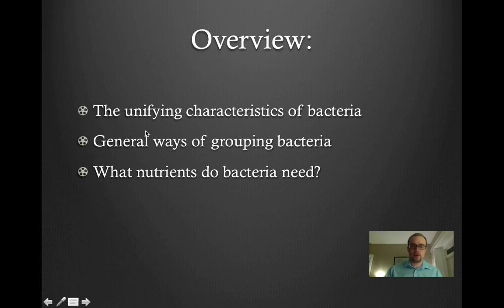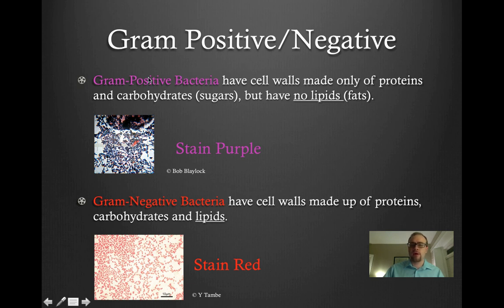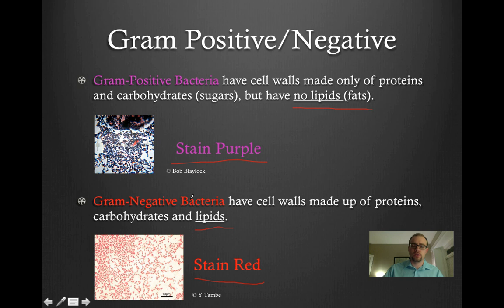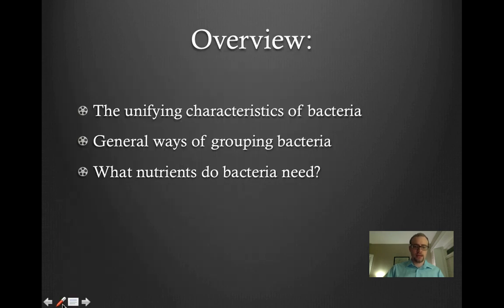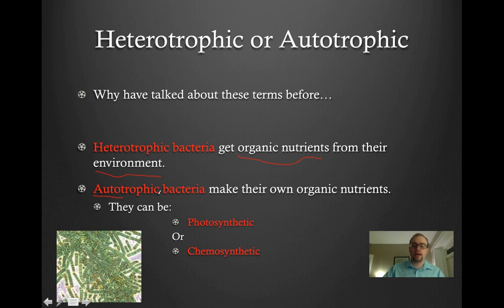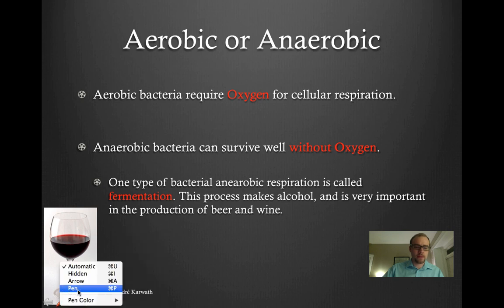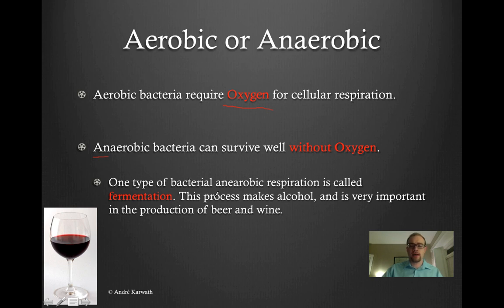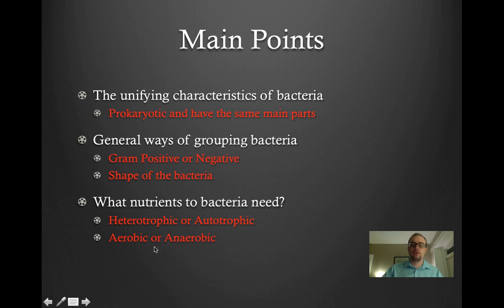Bacteria Part 2.mp4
Table of Contents:

00:16 - Gram Positive/Negative
00:47 - Gram Positive/Negative
02:22 - Different Shapes...
02:48 - Different Shapes...
03:06 - Different Shapes...
03:23 - Overview:
03:47 - What nutrients to bacteria need?
04:08 - Heterotrophic or Autotrophic
05:32 - Aerobic or Anaerobic
07:19 - Main Points